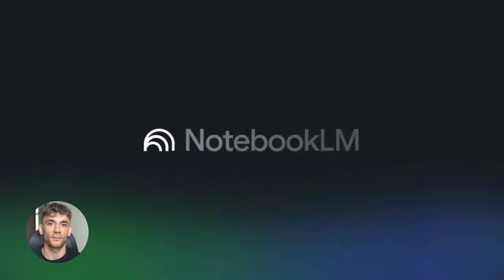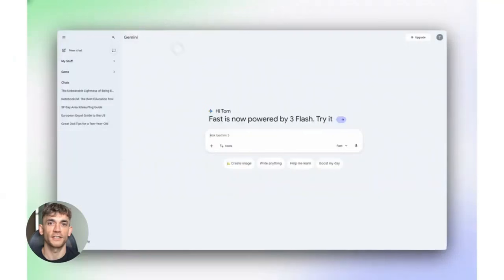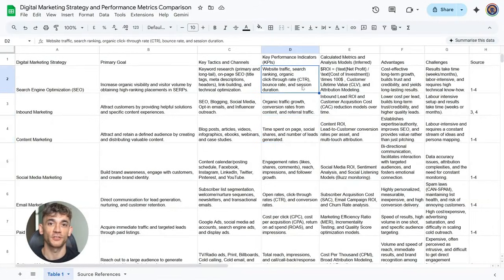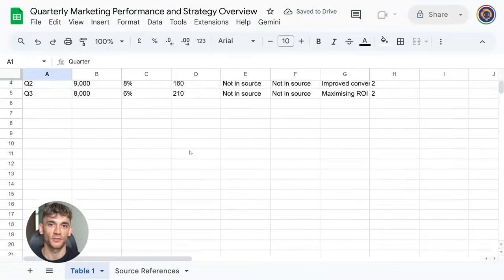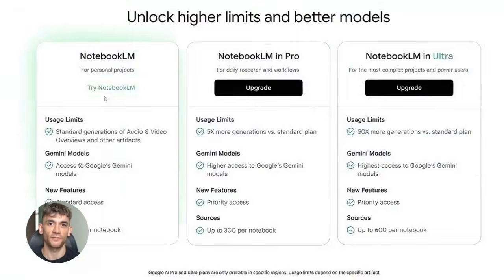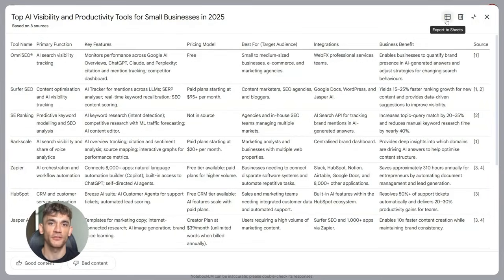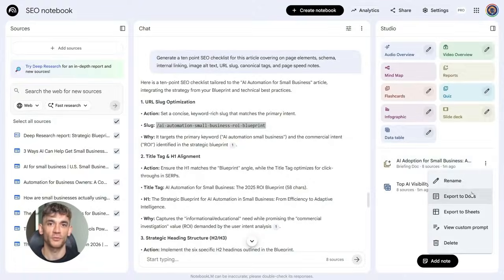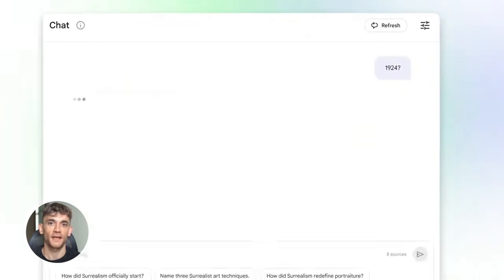New NotebookLM Updates are INSANE!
Google just dropped huge Notebook LM updates — and they completely change how you work with information.

In this video, I show:
 • How to export Notebook LM notes to Docs & Sheets
 • How AI now turns messy notes into clean data tables
 • How to instantly create action items, study guides, and comparison charts
 • Why Notebook LM is becoming a serious productivity tool

This saves hours of manual work and makes Notebook LM usable for teams, students, and businesses.